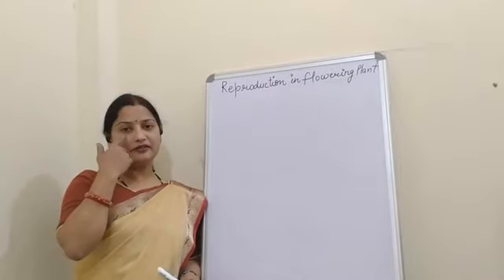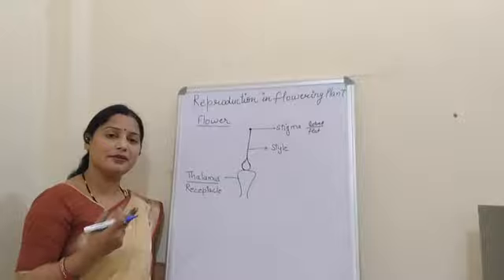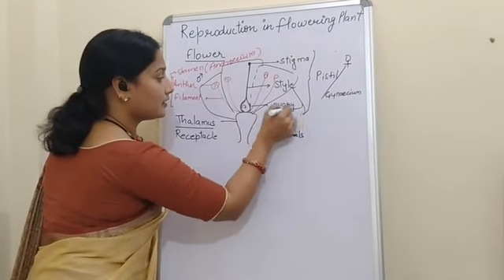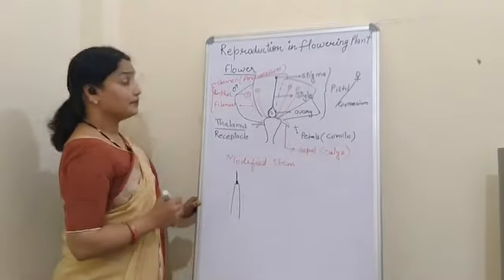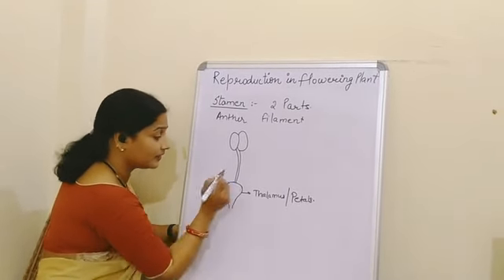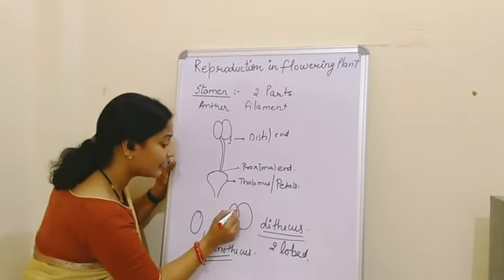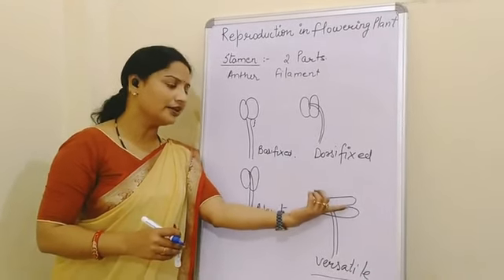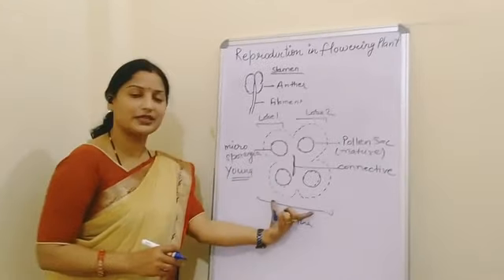xii bio laxmi part 6 chap2 part 1